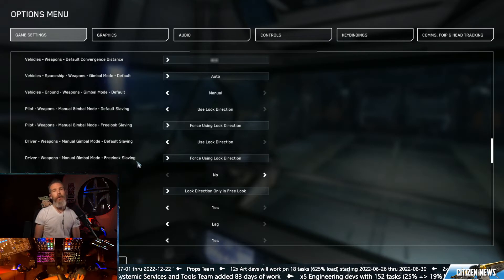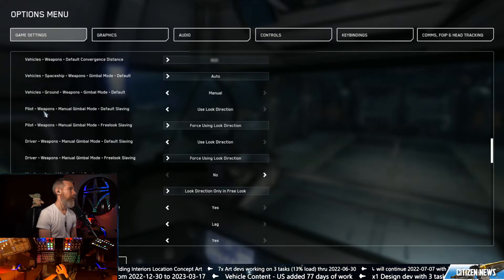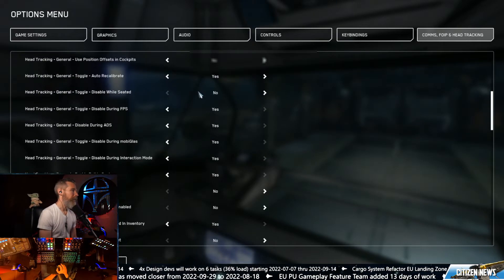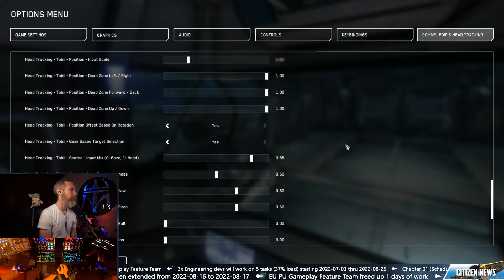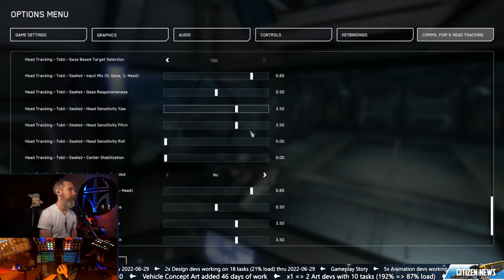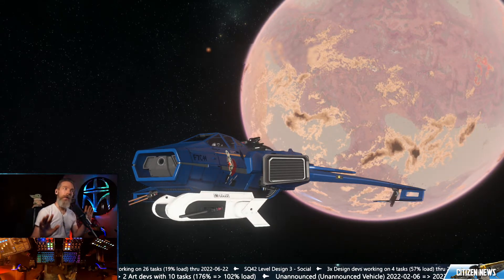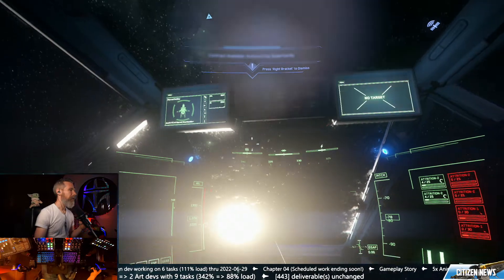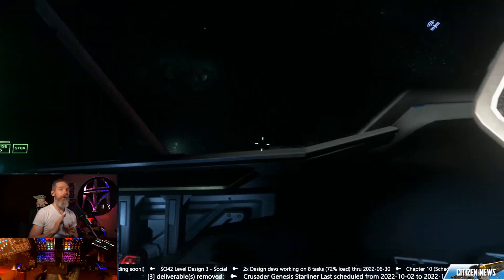How to configure manual gimbals and Tobii in Star Citizen.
Are you not in Star Citizen yet? , you will get 5,000 UEC (in-game currency) to spend when you do.